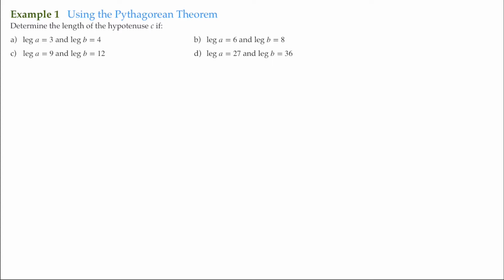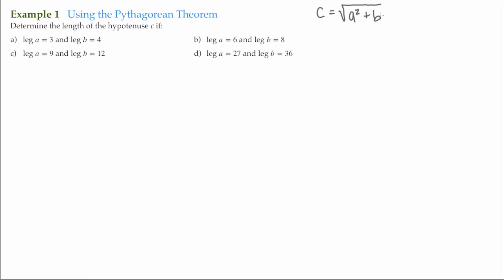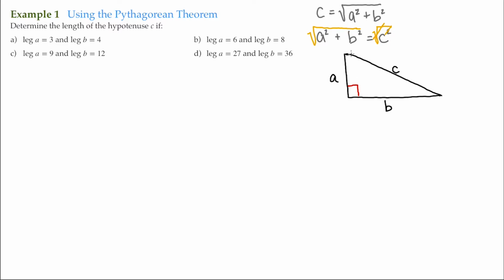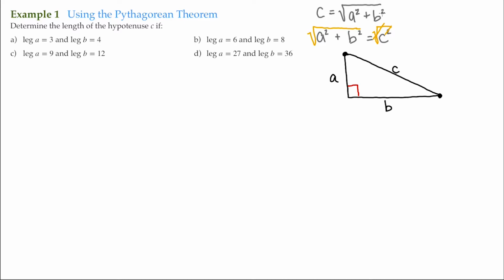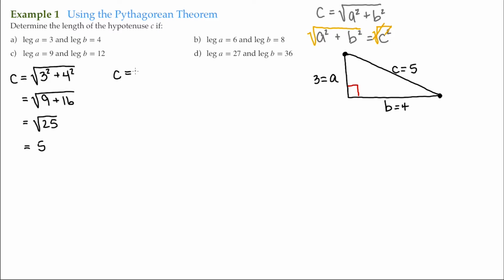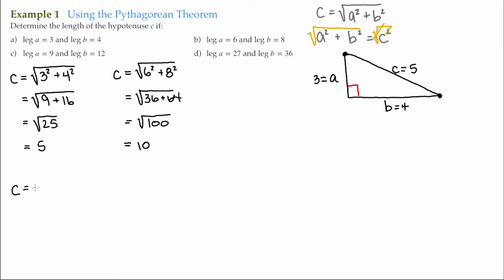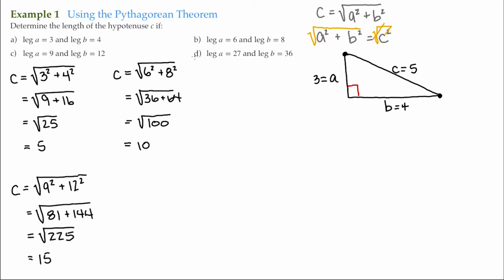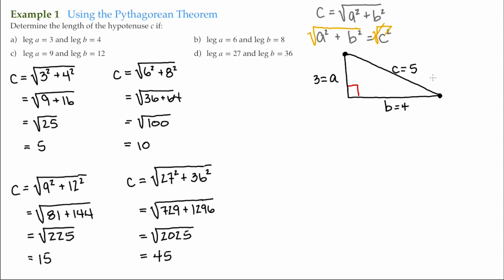6.5 Example 1